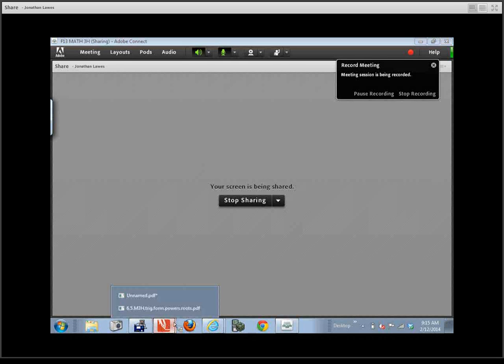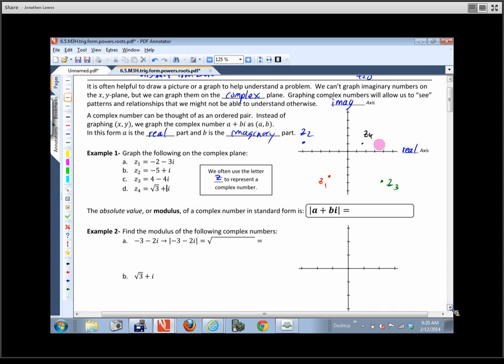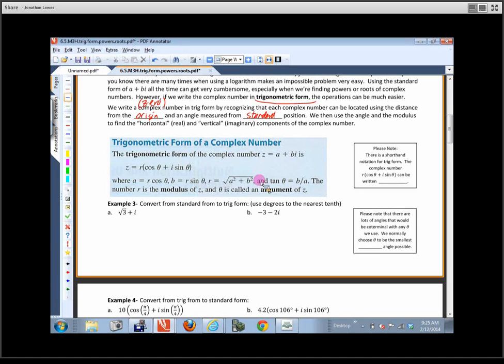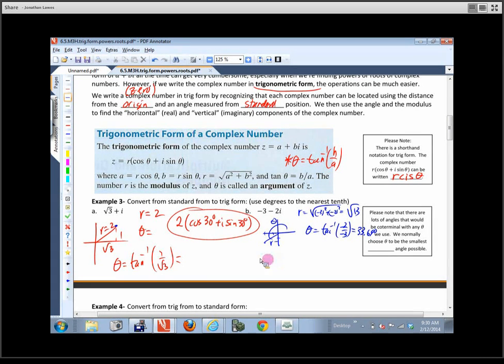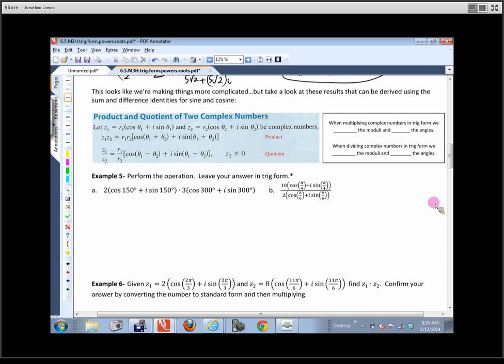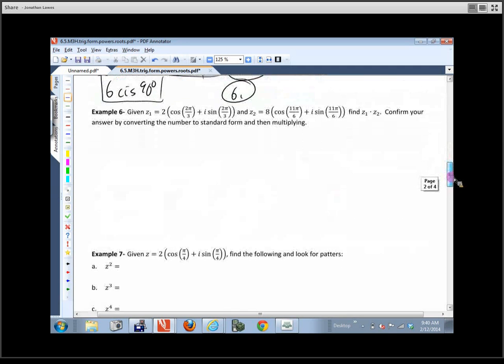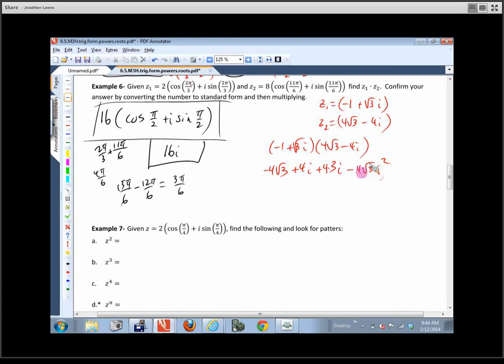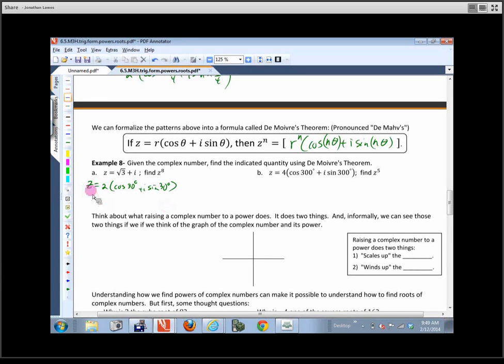6.5 Math 3 H - Trig Form of a Complex Number